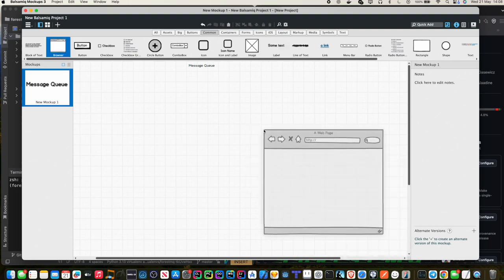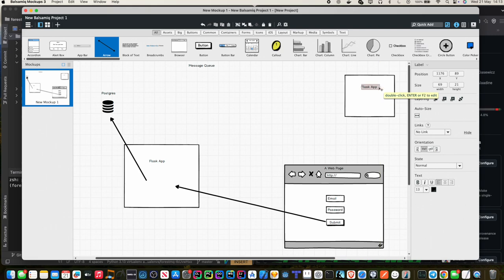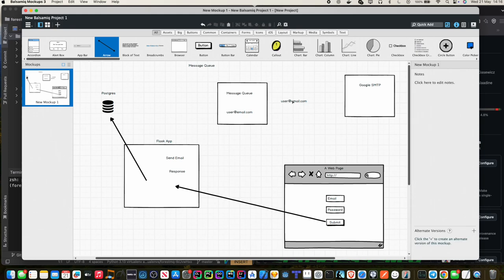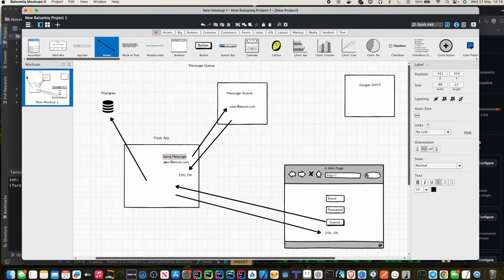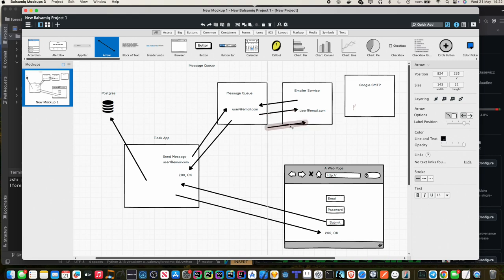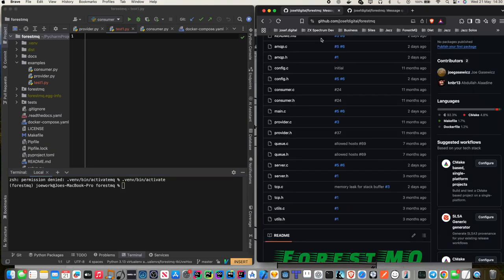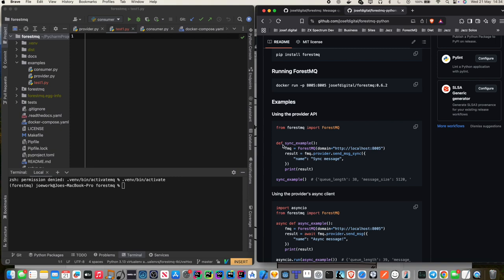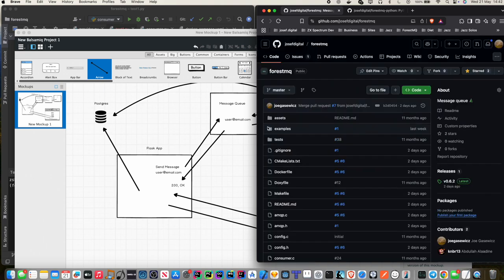Beginners Guide to Message Queues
In this video, I walk through the fundamentals of message queues — what they are, why they matter, and how they’re used in modern software systems. Whether you’re new to backend development or just want a clearer understanding of queue-based architecture, this guide is for you.

I also showcase two open-source libraries I’ve built:
 • ForestMQ – A lightweight message queue written in C
github josefdigital/forestmq
 • ForestMQ Python – A Python client library for interacting with ForestMQ
github josefdigital/forestmq-python